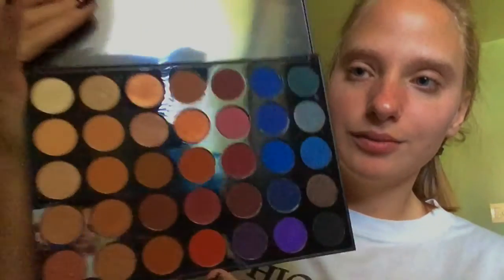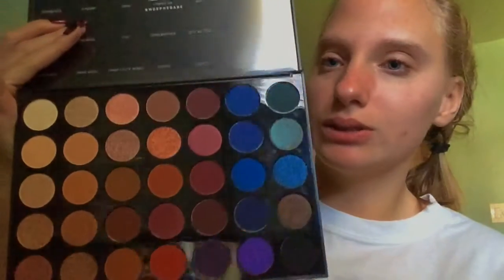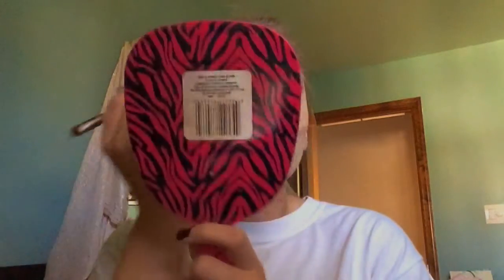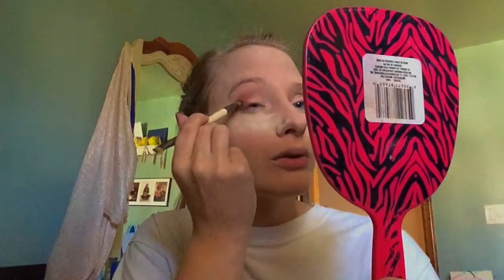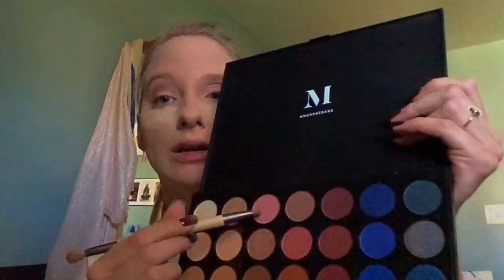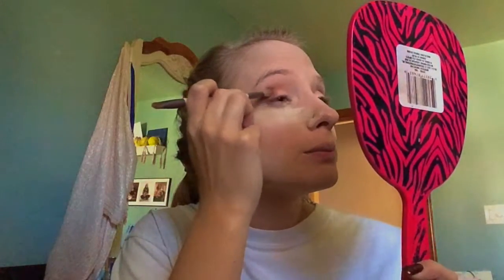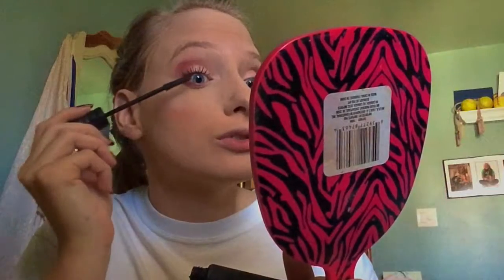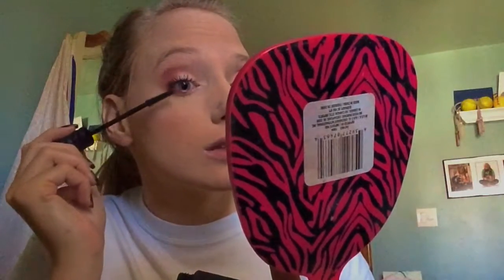Morphe 35V palette review & tutorial